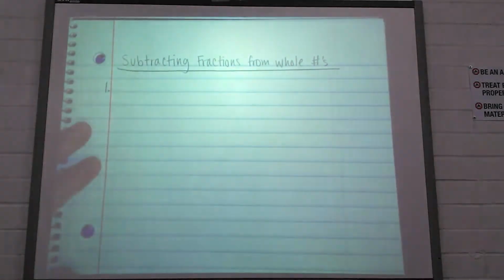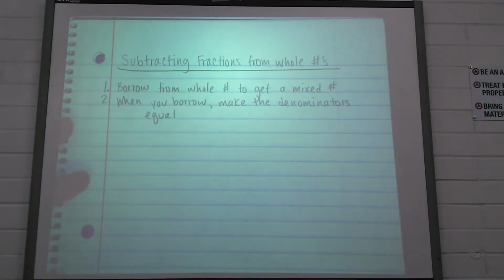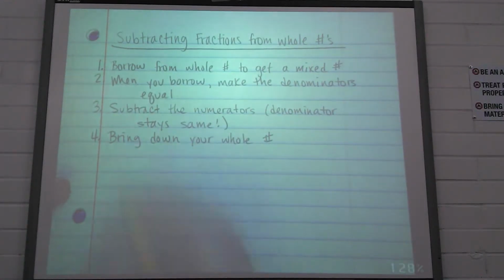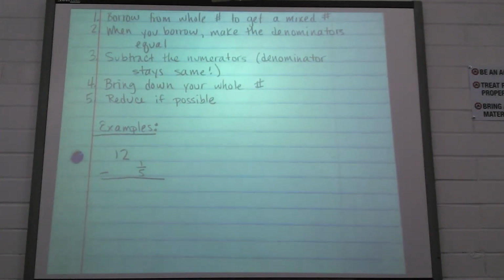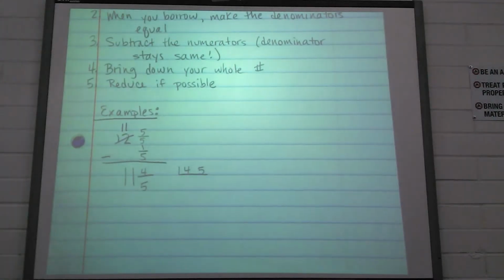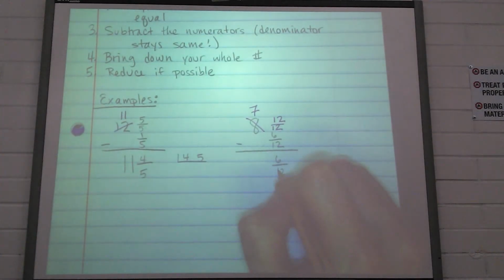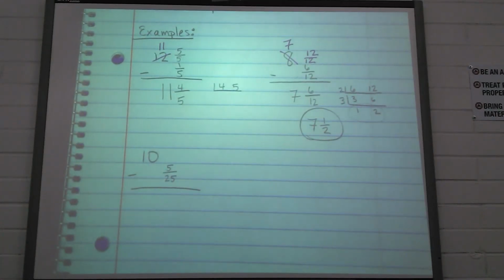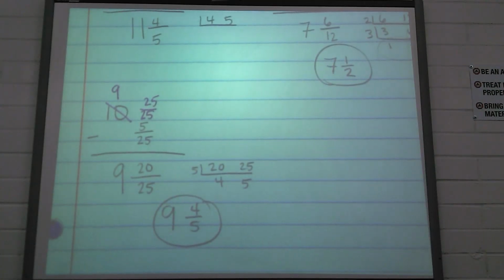LESSON 6 Subtracting Fractions from Whole